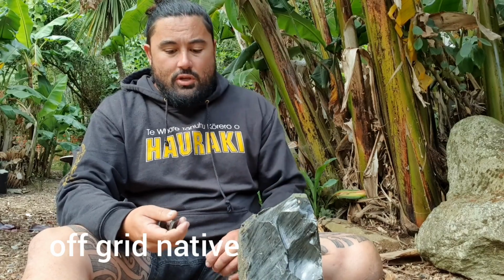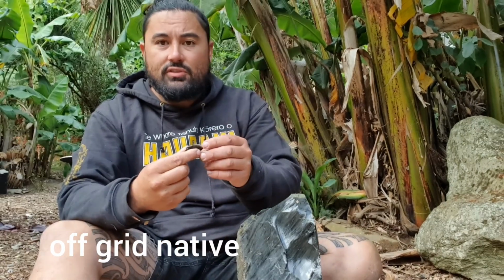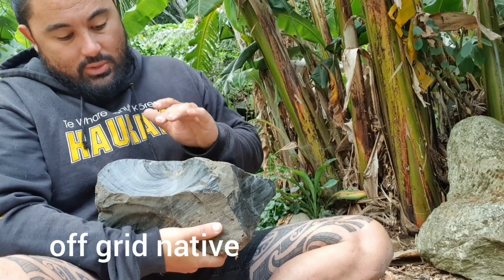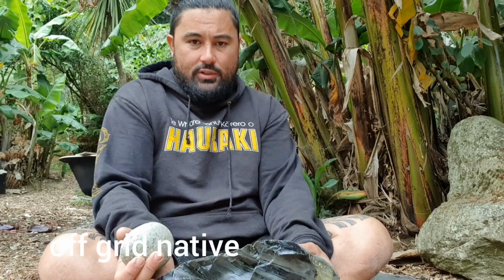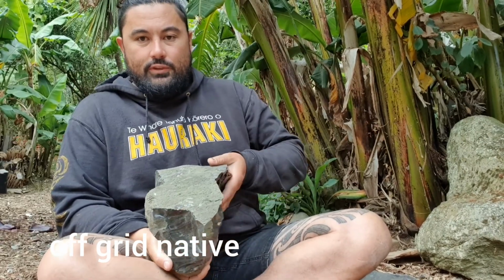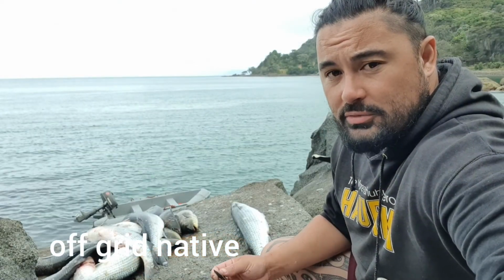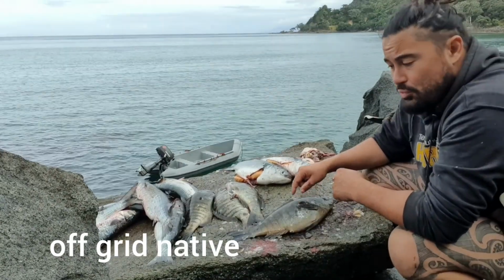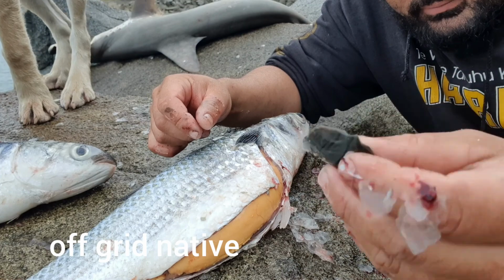how to use flint to cut meat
making a blade out of stone to gut fish or slice meat. from flaking a blade to the practical application.